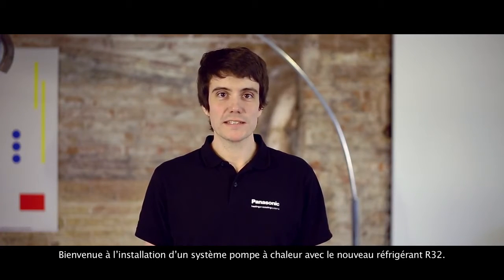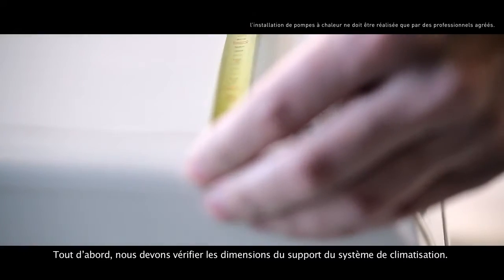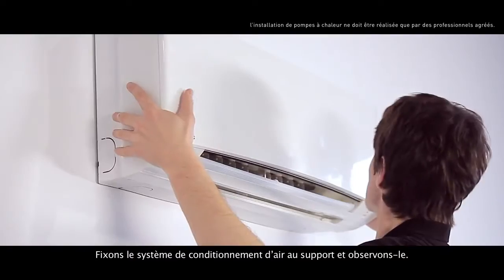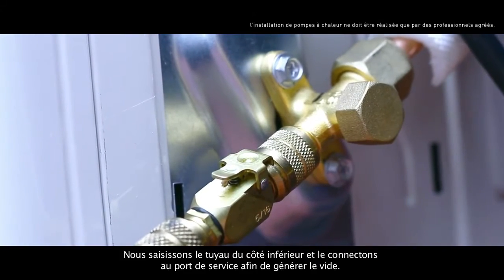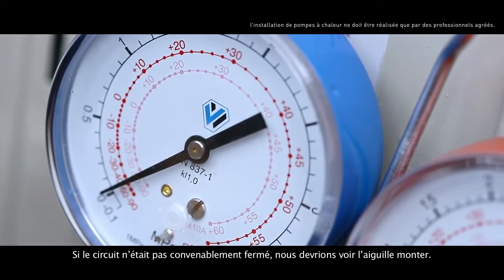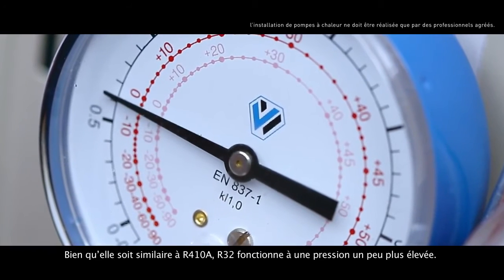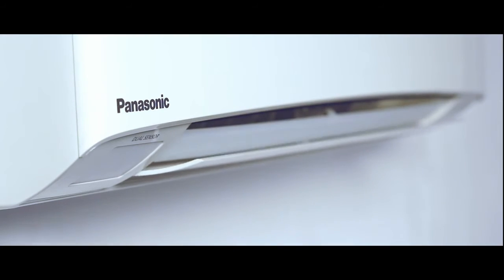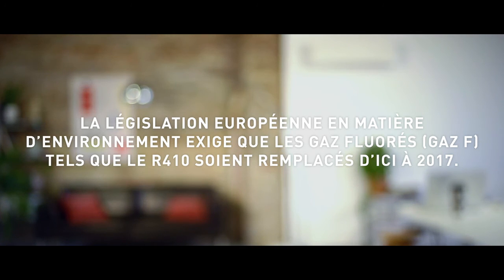Clim+ : Installation d'un groupe Panasonic avec du R32